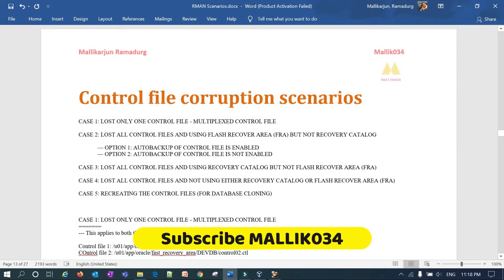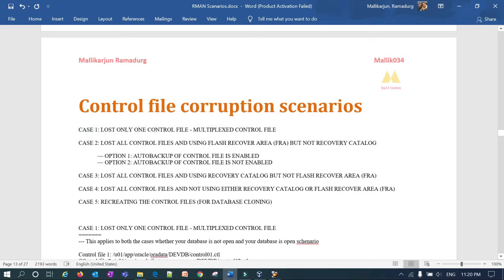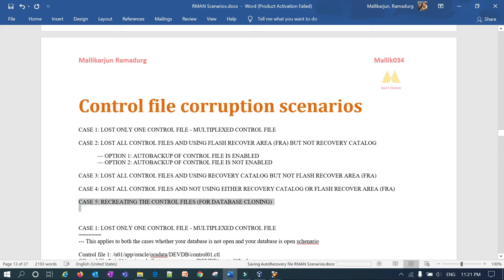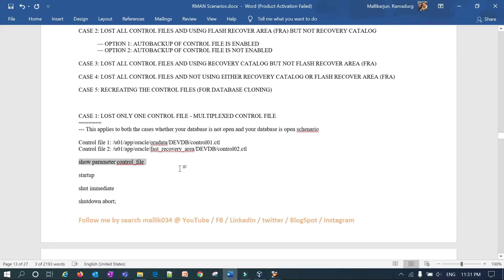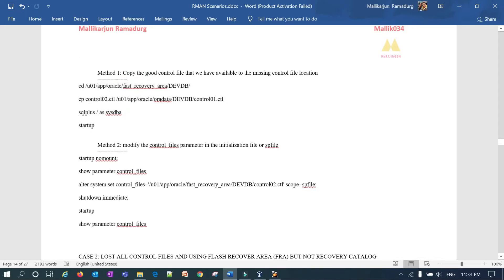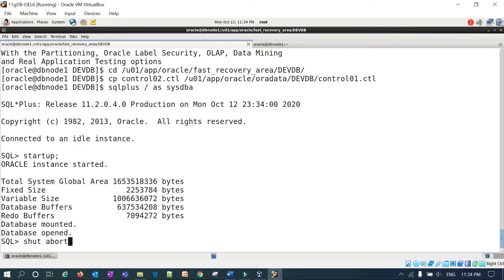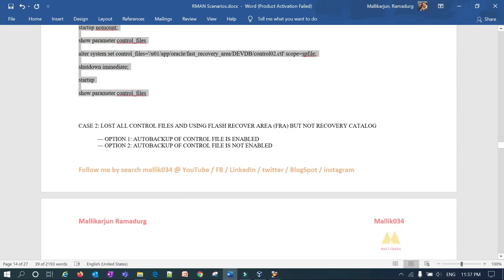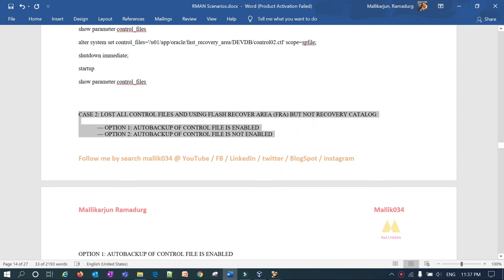Controlfile Lost Scenario #01 - When you lost 1 Controlefile in Multiplexed Controlefile Env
Control file corruption scenarios

CASE 1: LOST ONLY ONE CONTROL FILE - MULTIPLEXED CONTROL FILE

CASE 2: LOST ALL CONTROL FILES AND USING FLASH RECOVER AREA (FRA) BUT NOT RECOVERY CATALOG

 — OPTION 1: AUTOBACKUP OF CONTROL FILE IS ENABLED
 — OPTION 2: AUTOBACKUP OF CONTROL FILE IS NOT ENABLED

CASE 3: LOST ALL CONTROL FILES AND USING RECOVERY CATALOG BUT NOT FLASH RECOVER AREA (FRA)

CASE 4: LOST ALL CONTROL FILES AND NOT USING EITHER RECOVERY CATALOG OR FLASH RECOVER AREA (FRA)

CASE 5: RECREATING THE CONTROL FILES (FOR DATABASE CLONING)

--- This applies to both the cases whether your database is not open and your database is open schenario

Control file 1: /u01/app/oracle/oradata/DEVDB/control01.ctl
Control file 2: /u01/app/oracle/fast_recovery_area/DEVDB/control02.ctl

show parameter control_file

startup

shut immediate

shutdown abort;

 Method 1: Copy the good control file that we have available to the missing control file location
cd /u01/app/oracle/fast_recovery_area/DEVDB/

cp control02.ctl /u01/app/oracle/oradata/DEVDB/control01.ctl

sqlplus / as sysdba

startup

 Method 2: modify the control_files parameter in the initialization file or spfile
startup nomount;

show parameter control_files

alter system set control_files='/u01/app/oracle/fast_recovery_area/DEVDB/control02.ctl' scope=spfile;

shutdown immediate;

startup

show parameter control_files

Skype: malluramadurg

Regards,
Mallikarjun Ramadurg
Skype: malluramadurg